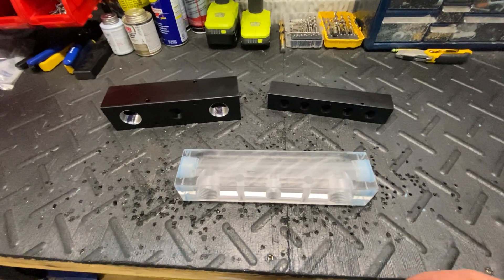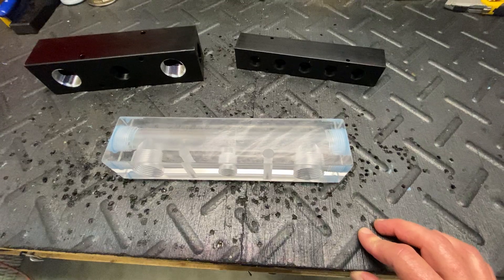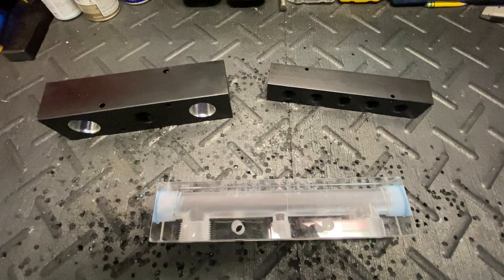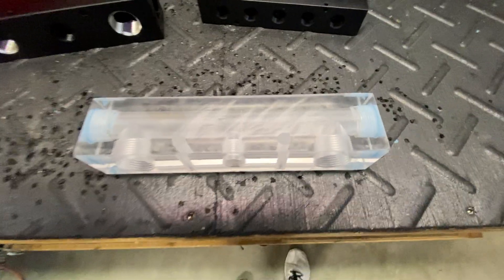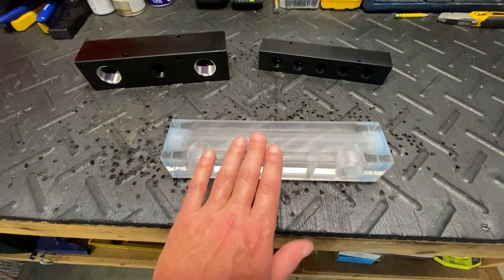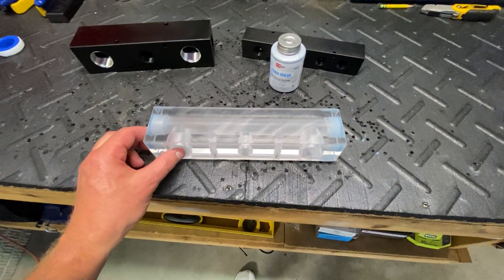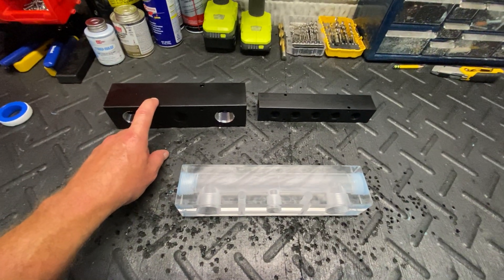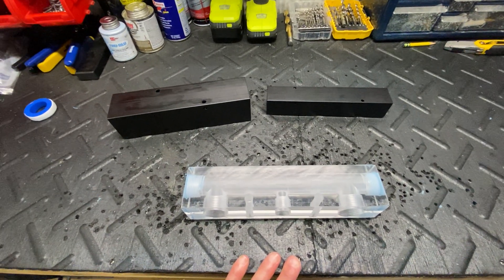Why we will never use an acrylic metering block for our soft wash proportioner builds!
Our Apex Max Pro putting in the work!